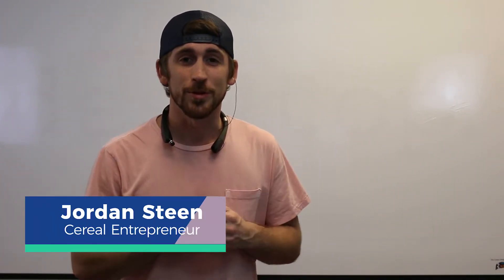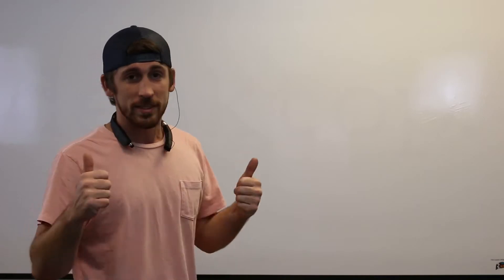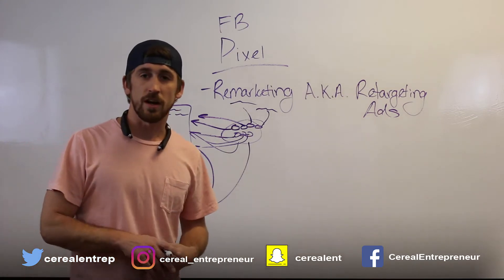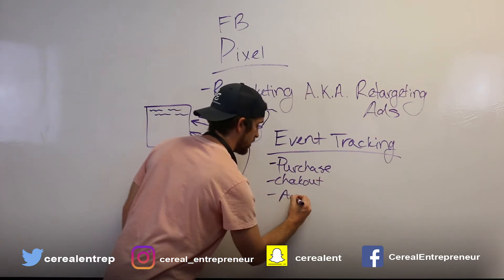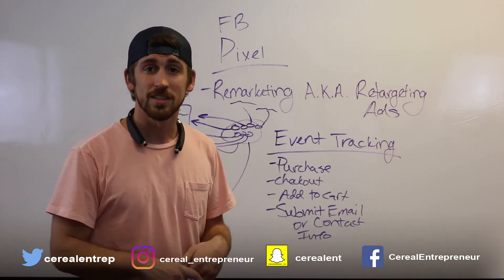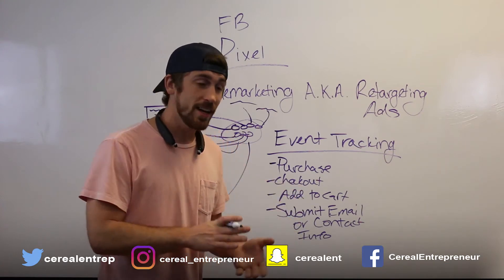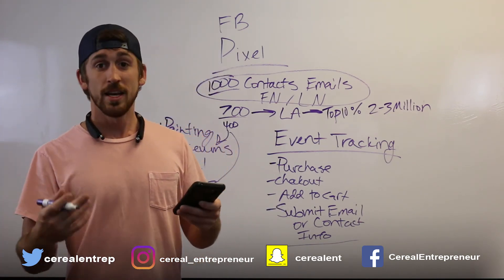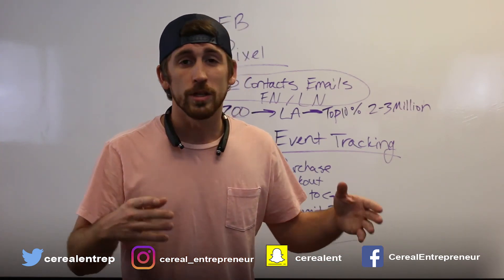What is the Facebook Pixel & How Does it Work??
When it comes to spending money on advertising, it’s important to make sure your dollars are being spent effectively. Advertising can be an integral part of your business when it comes to driving sales, but in order to get a good return on your advertising investment, you need to ensure that your campaigns are reaching the right people. This is particularly important when it comes to digital marketing.

That’s where the Facebook Pixel comes in.

In this video I'll discuss...
1. What is the Facebook Pixel?
2. Why is it Important for Remarketing?
3. How to Set it Up
4. What to Track